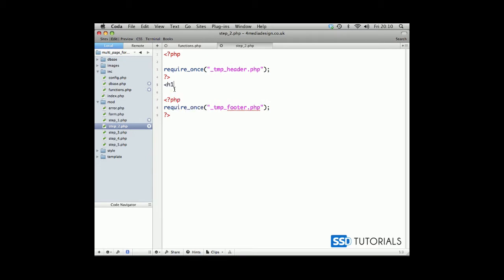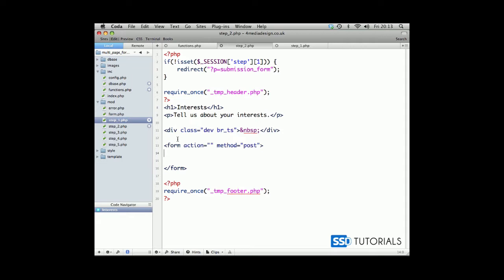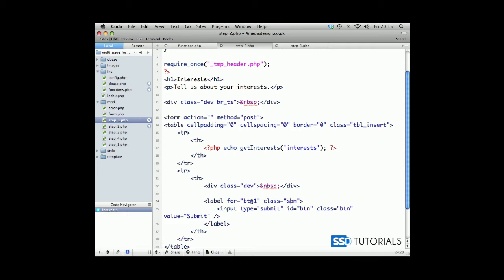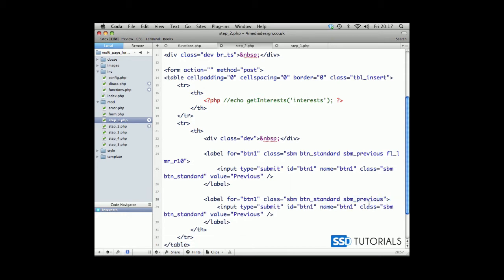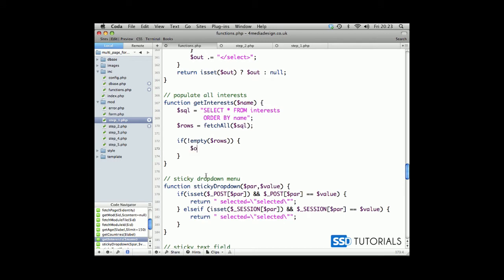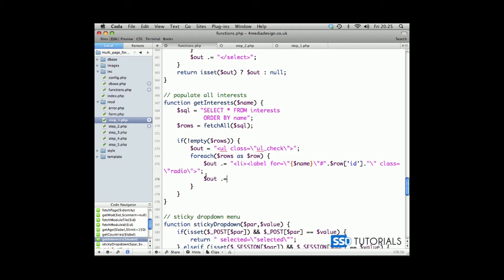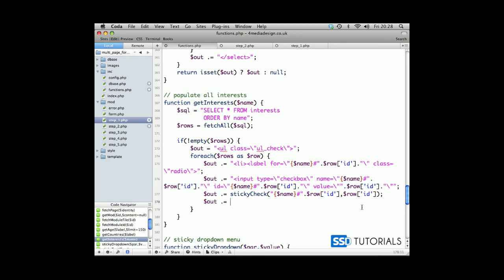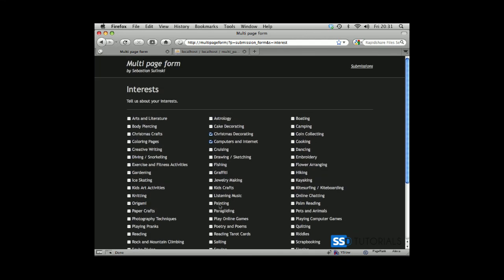04-13: Interests list